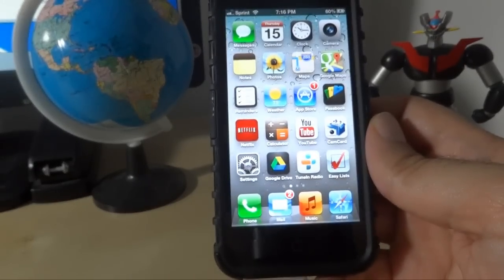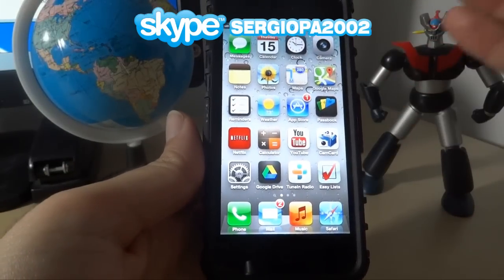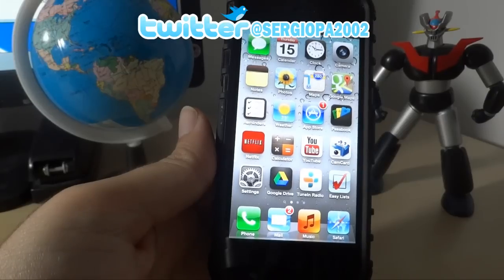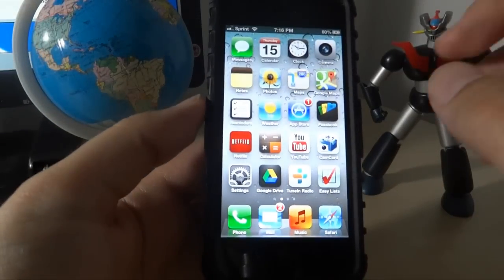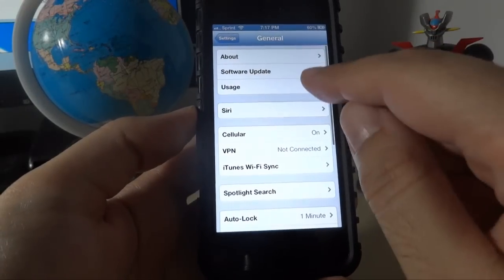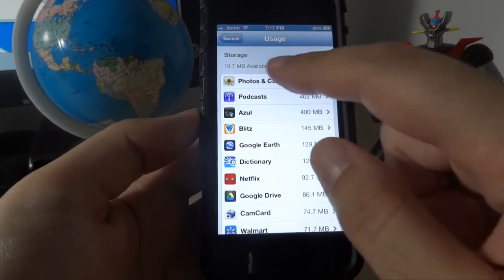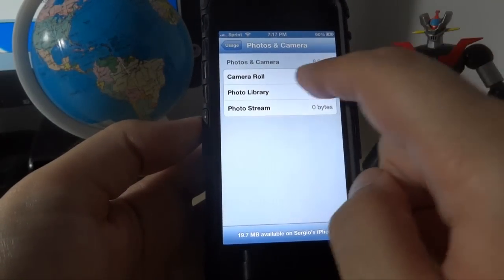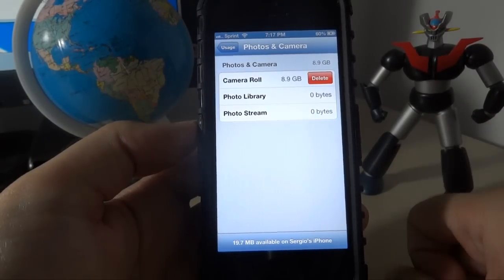Delete all pictures stored in your iPhone in one shot from your iPhone itself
Hello, today I show you where is the option to delete all photos and videos from your iPhone in one shot. If this method doesn't work for you (as it has been reported by some people), check my other video for a sure way to accomplish this: